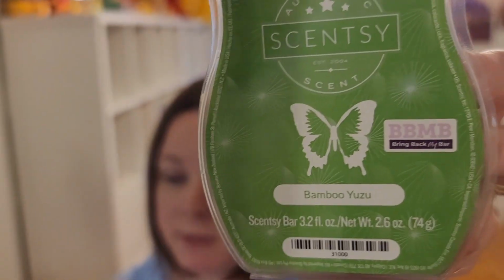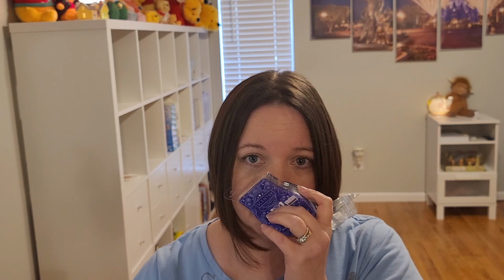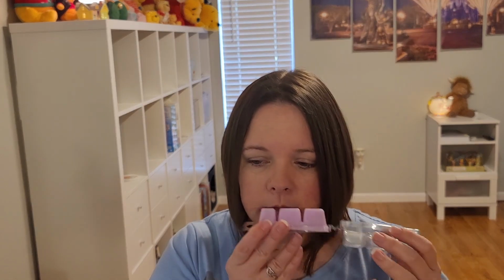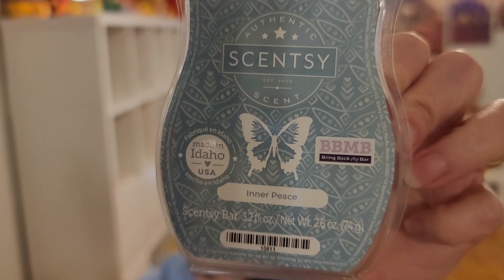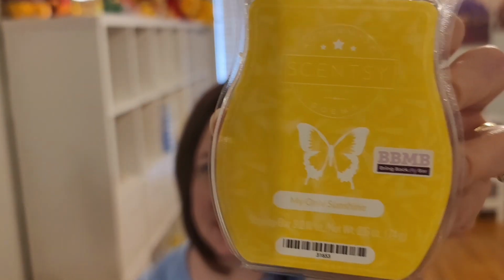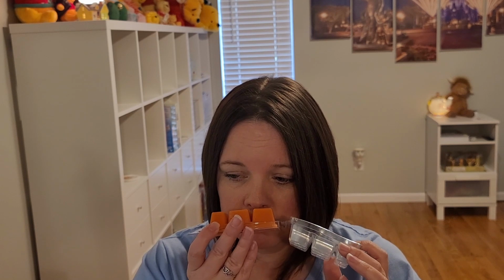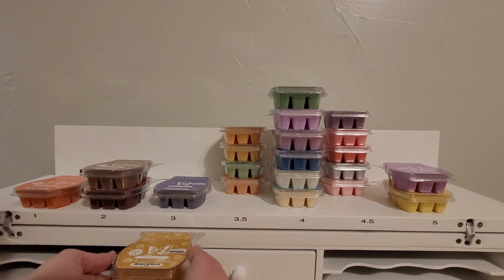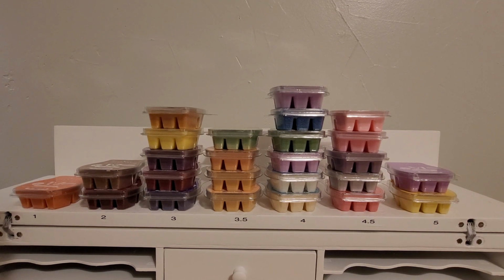Scentsy - Bring Back My Bar June 2022 - BBMB First Impressions (& peek into my rating system)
0:00 First Sniffs
34:02 My Rating System

I would love to help you with anything Scentsy.